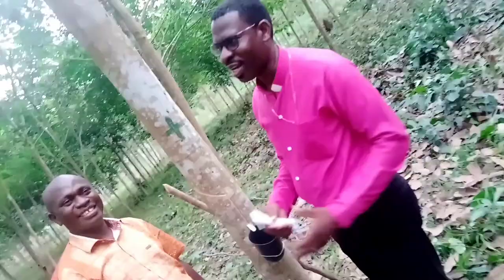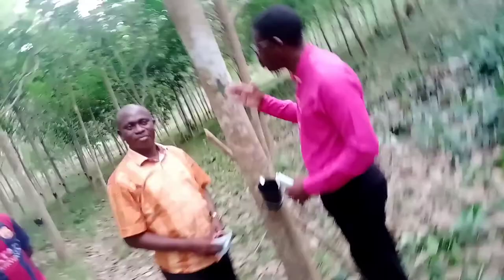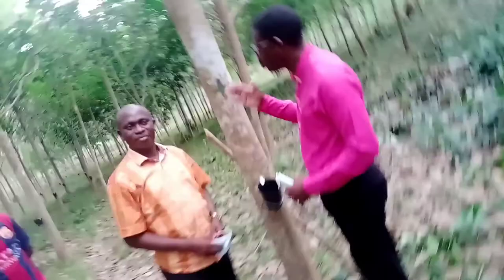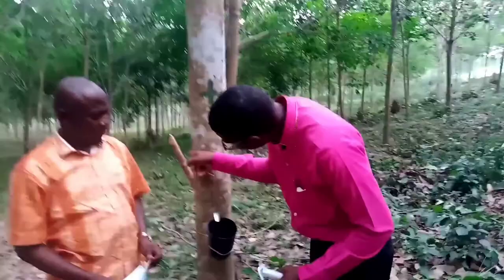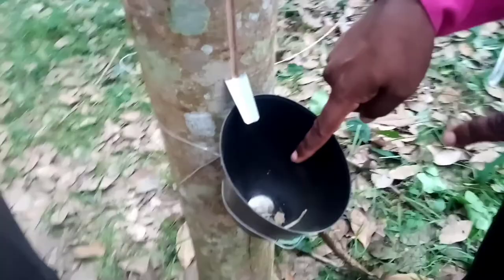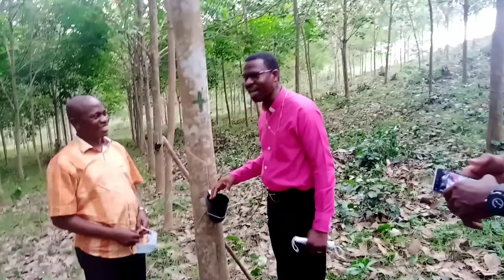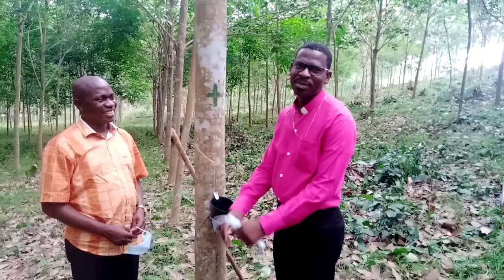WHAT I LEARNT INSIDE A 160 ACER RUBBER PLANTATION WITH BISHOP FRANCIS HAMMOND AND MR. FRANCIS OBENG.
WHAT I LEARNT INSIDE A 160 ACER RUBBER PLANTATION WITH BISHOP FRANCIS HAMMOND (PRESIDING BISHOP OF THE GREATER LOVE CATHEDRAL, WINNEBA) AND MR. FRANCIS OBENG.

LOCATED AT ATWEREBOADA IN THE WESTERN REGION OF GHANA, ONE WILL LEARN THAT THERE'S MORE TO WHAT THE EYE SEE.